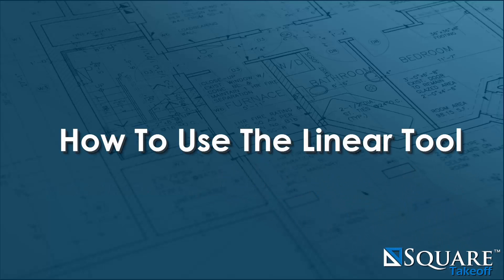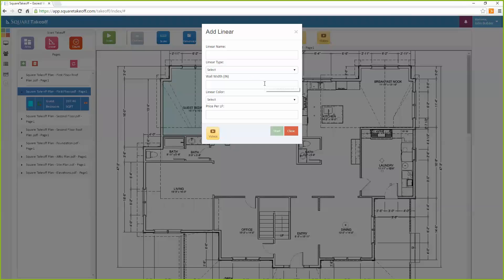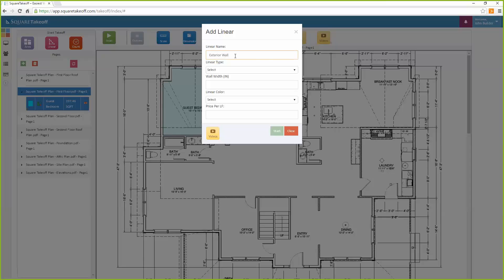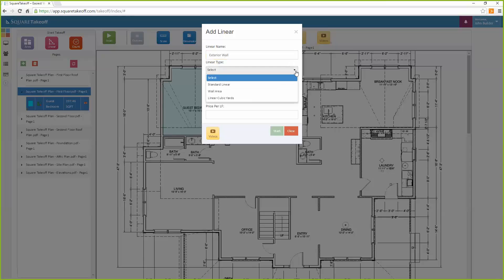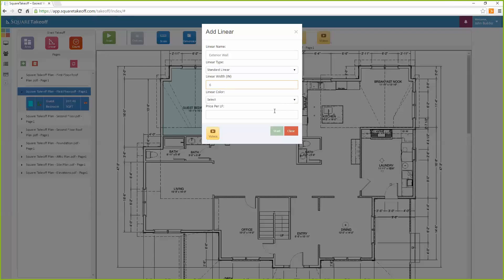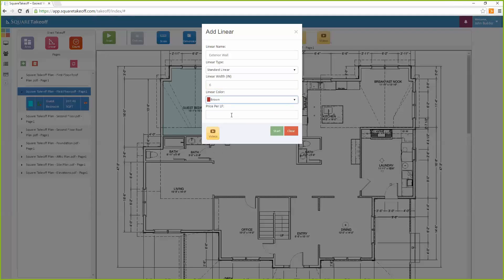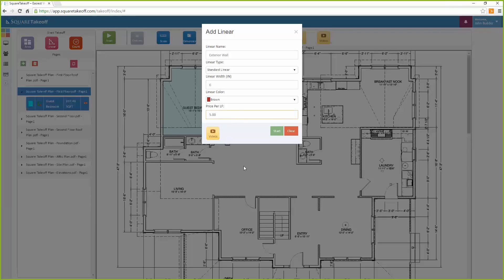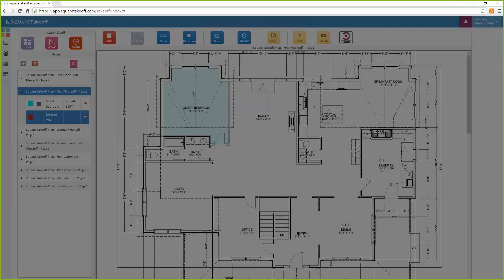How To Use The Linear Tool For An Online Takeoff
To get started simply select the linear tool icon located in the upper left corner of Square Takeoff.

Once selected a menu will appear.

Within this menu you can enter and select multiple values

The first item you will enter will be the name of the item you wish to measure.

For this example we will use Exterior Wall

Once this value is entered we will now select the Linear Type we would like to use.

Here you can select multiple item such as Standard Linear, Wall Area and Linear Cubic Yards.

For this example we will select the standard linear.

If you would like to see how to use our Wall Area and Linear Cubic Yards tool please visit our Help Button to learn more.

Next we will enter the width of the wall in inches.

For this example we will use 6 inches as our wall width

Next we will select a color that we would like to use to color coordinate our measurement.

If we would like we now can enter a Price per Linear Foot.

When ready select the green start button and then simply click around the item you would like to measure.

When done you can either double click to stop the current measurement and then continue with the same measurement in another location or simply select the Stop Takeoff Button in the Top Menu to close out the entire measurement.

Once closed you will see the total linear feet that was digitized displayed in the page summary section next to the item that was measured.

If in the future if you would like to continue a previously digitized item, simply select the item in the left hand page and takeoff summary section.

Once selected, click the Green Start Takeoff Button located in the top menu to start the measurement.